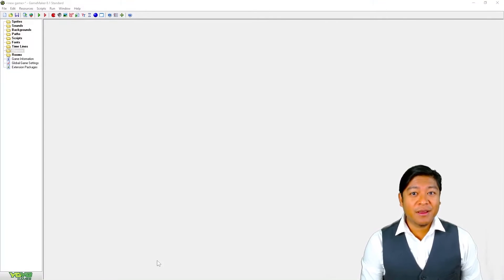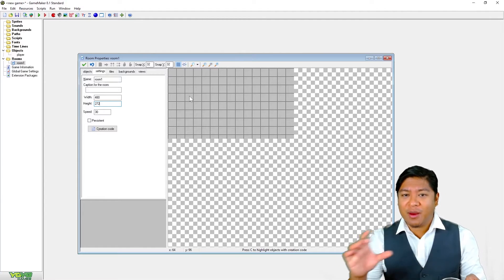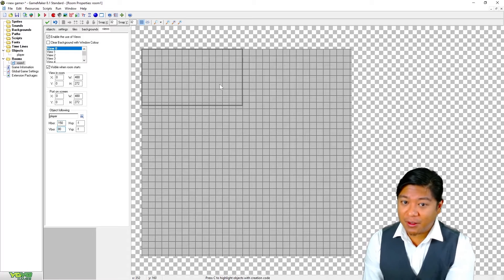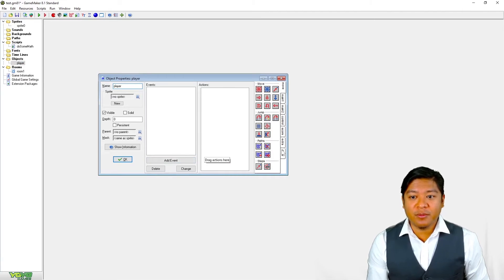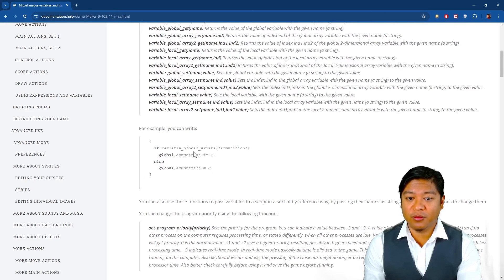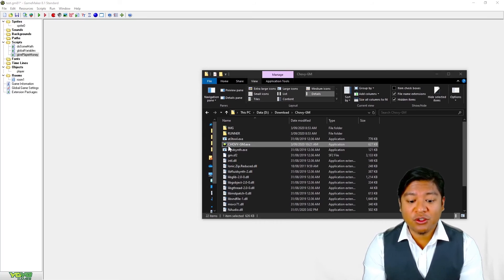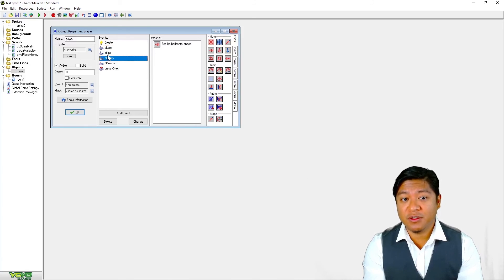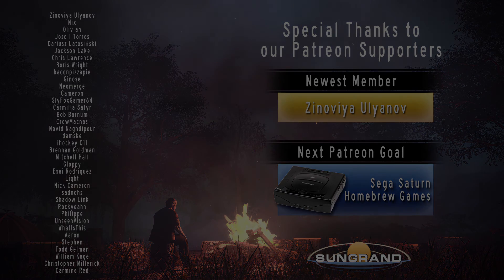How to Use Gamer Maker 8 to Create PSP Games!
Tutorial on how to use Game Maker 8 to make PSP games. How to download and install
Support my game's Kickstarter Silver Falls Facetakers